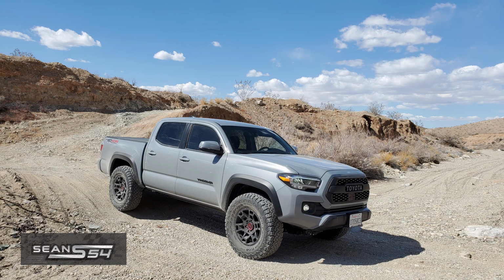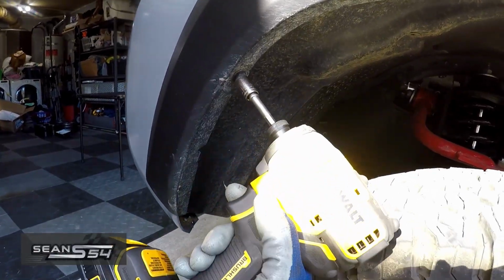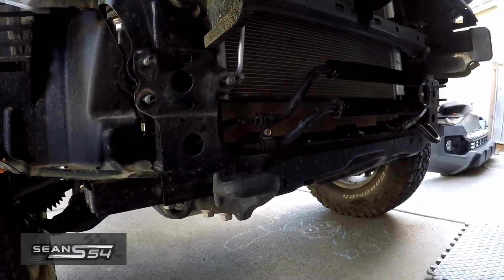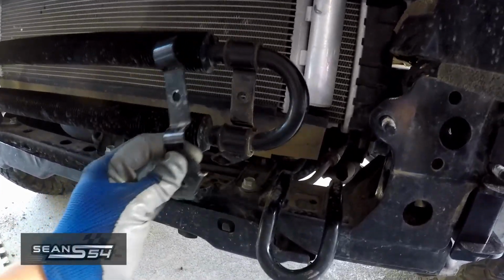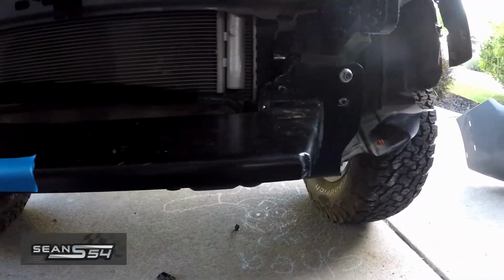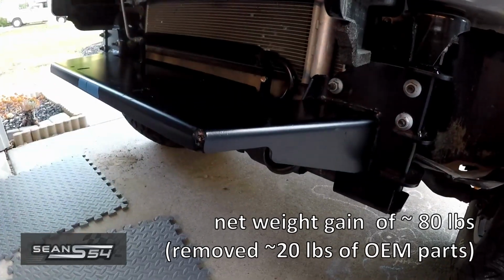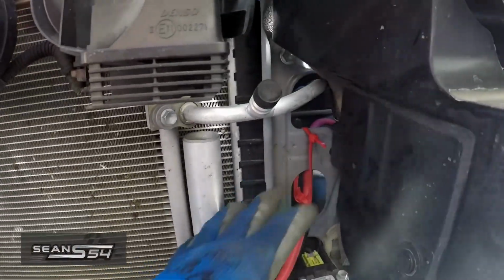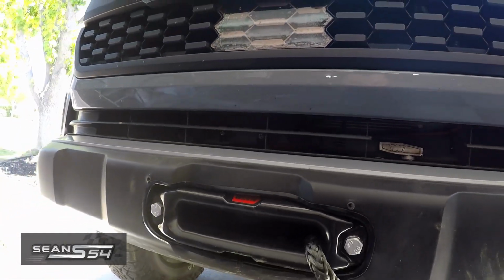Bulldog Hidden Winch Mount - BAMF Bumper Reinforcement Brackets - WARN VR EVO 10-S - Toyota Tacoma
DIY installation of the Bulldog Hidden Winch Mount, BAMF Front Bumper Reinforcement Brackets, and the WARN VR EVO 10-S winch on my 2021 Toyota Tacoma.

WARN VR EVO 10-S Winch

Bulldog Hidden Winch Mount

Rhino D-Ring Shackles

Rhino Tree Saver

Winch Snatch Block